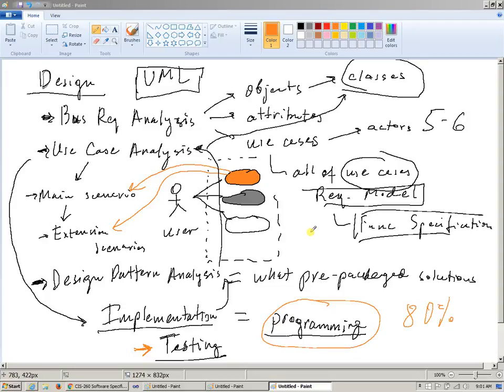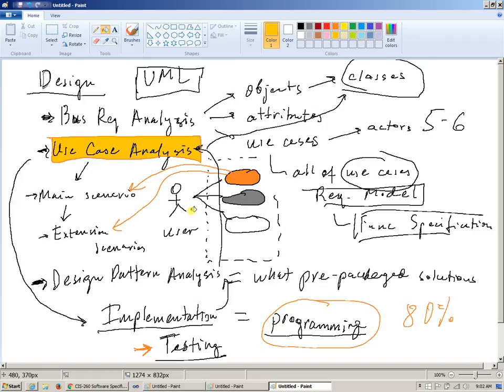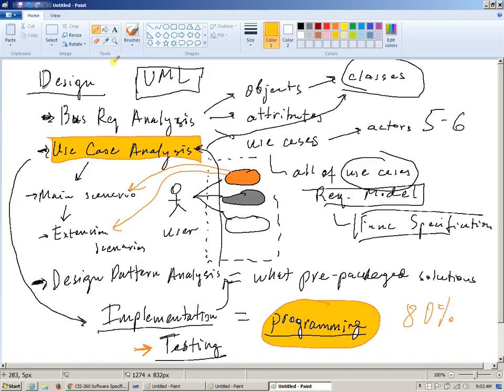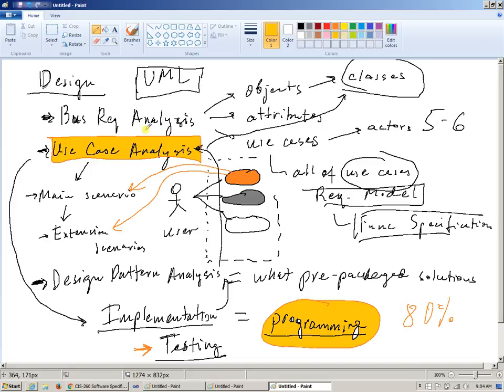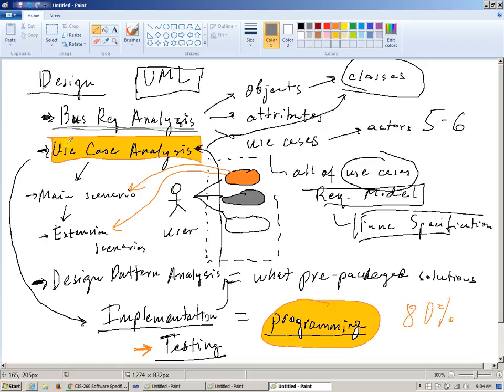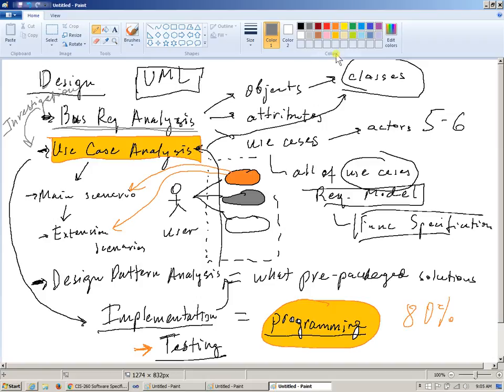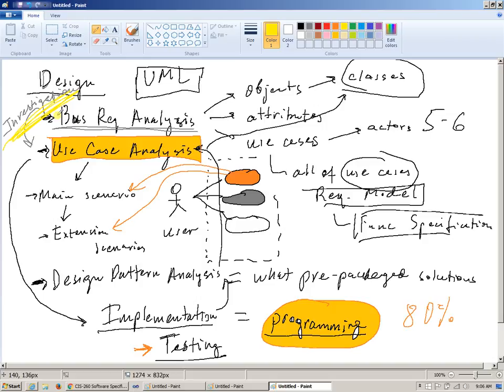Week 04 Modeling as an engineering activity Part 3